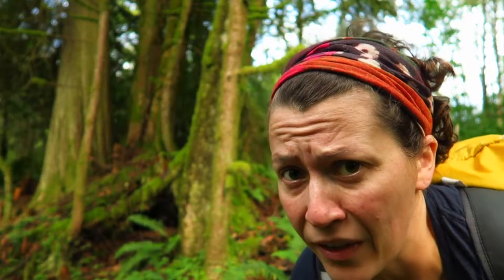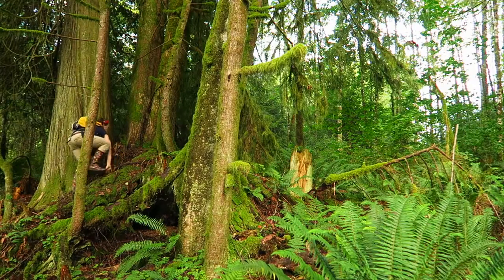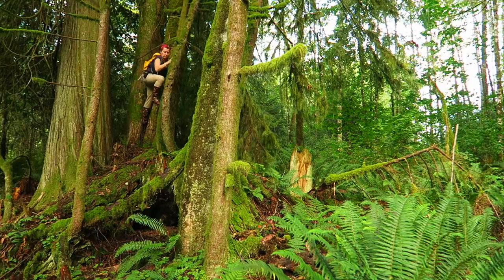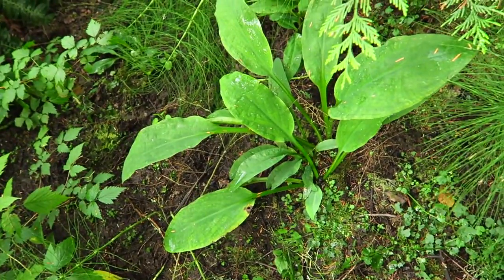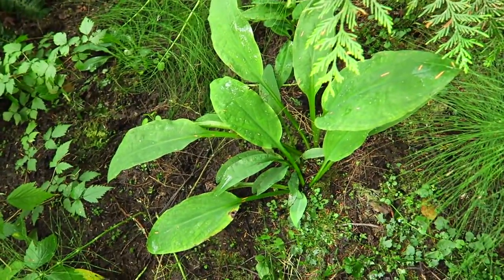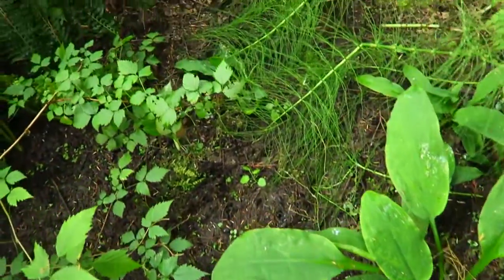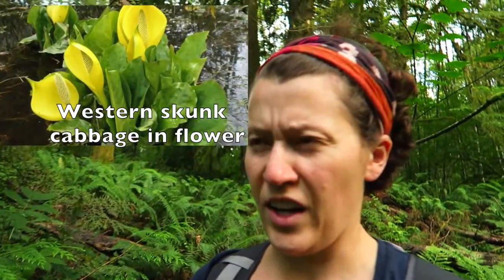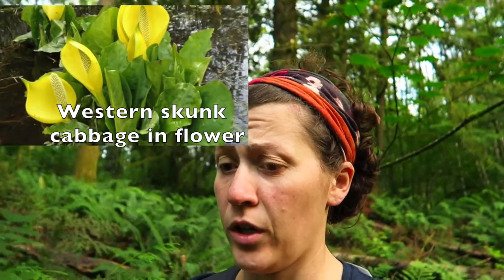Dried Western Skunk Cabbage...on Pizza!!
*note: never eat skunk cabbage leaves if they are not dried.  Please do your research before eating any part of the skunk cabbage.  They contain calcium oxalate crystals that burn your mouth.*

Also not that this video is about WESTERN skunk cabbage, not eastern (eastern also contains oxalate crystals)

Last year, I tried to cook skunk cabbage.  I went through great lengths to decrease the effects of the calcium oxalate crystals, and the results were edible but not tasty.

This time, I tried drying the leaves, which effectively denatured the crystals and made them rather tasty, tasty enough for pizza, even.  The leaves are large and robust and could provide plenty of winter greenery when dried.

Also...I'm getting married, then leaving my devices behind on my honeymoon.  See you in September, YouTube.